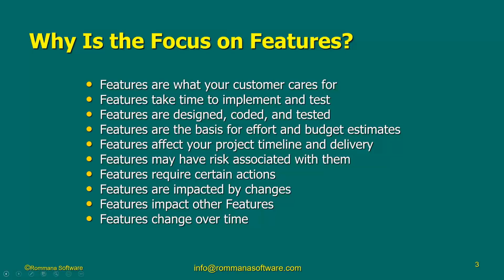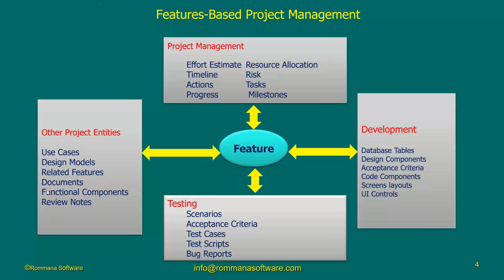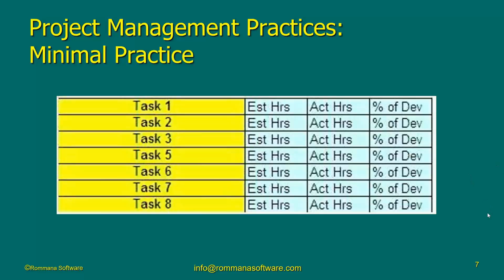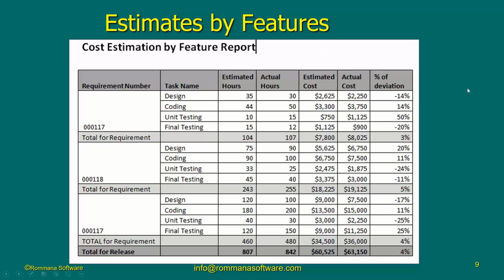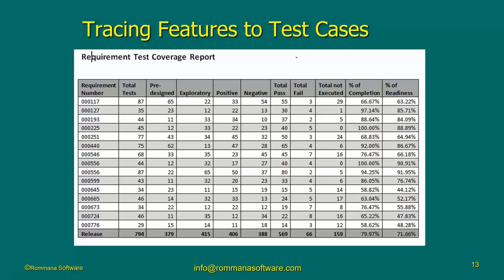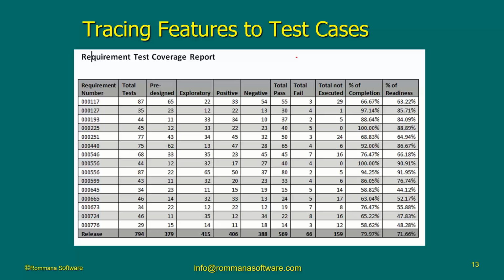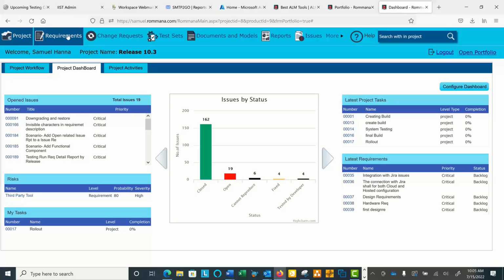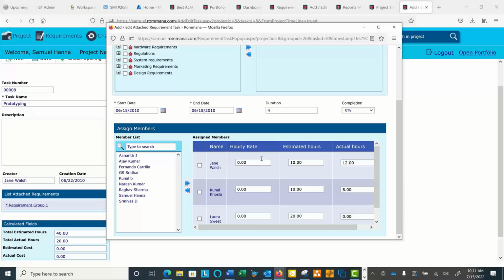Feature-Based Project Management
The success of any project depends on how requirements are being managed, and how changes are being controlled throughout the project. When things get hectic and the schedule slips, it becomes crucial to get back to the customer as soon as possible with some adjustments to functionality being delivered. In fact, it is even more crucial to avoid that schedule slippage in the first place. Most importantly, it is critical to any project manager or QA manager to provide accurate estimates for each feature to be delivered, with accurate time frame when it will be delivered. Agile projects also must have better control over increments to make sure specific functionality is delivered at the right time.

In this presentation, Dr. Magdy Hanna will show how Feature-Based Project Management™ adopted by Rommana ALM sets a new standard for managing software projects.

Some of the features that will be discussed in this presentation are:

Allocating and managing project resources, roles, responsibilities and access rights.
Creating and managing project tasks for both development and testing on the project level, as well as on the requirement level.
Creating and maintaining action item lists for both development and testing effort.
Managing risks throughout the project for both development and testing on the project level, as well as on the requirement level.
Creating and maintaining project timeline for all project tasks for both development and testing.
Creating and maintaining cost and time estimates for both development and testing tasks, either on the projects level or the requirement level. Managing product release and features included in each release.